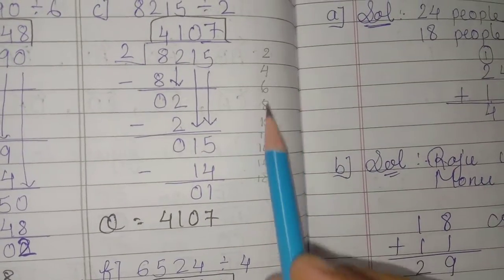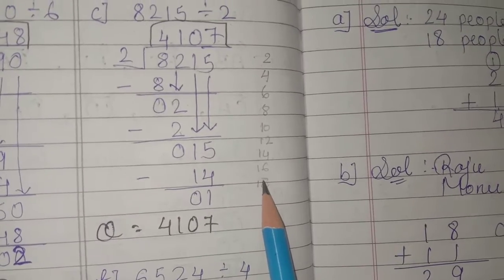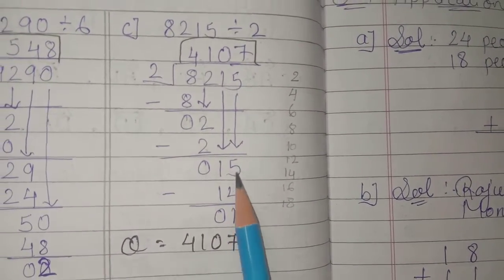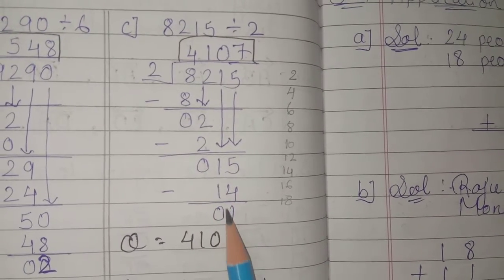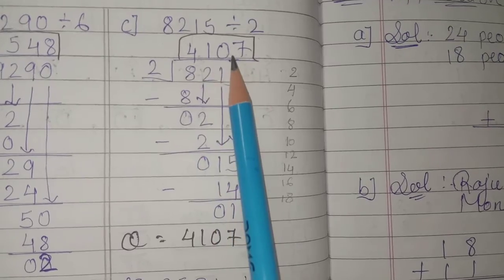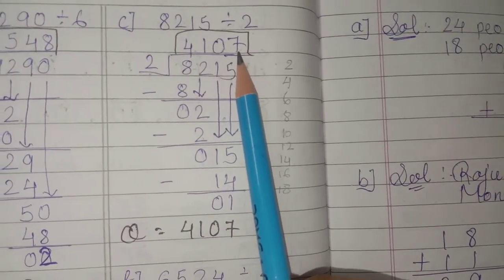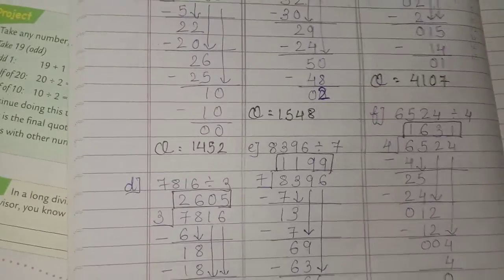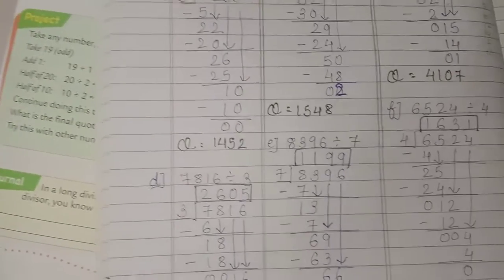Samarpan Gnyan School Class lV Maths Lesson no 4 Division (ex. 4A Q- 3)